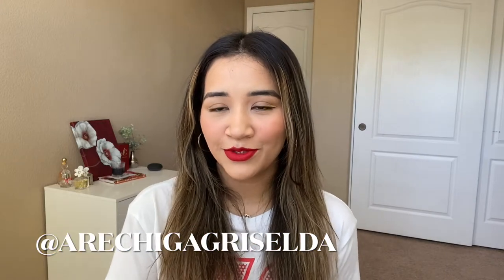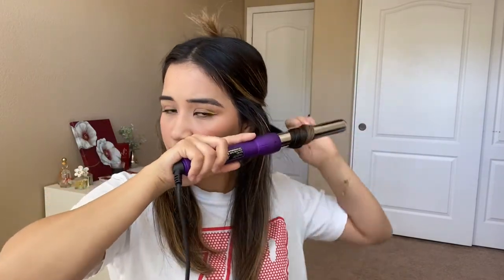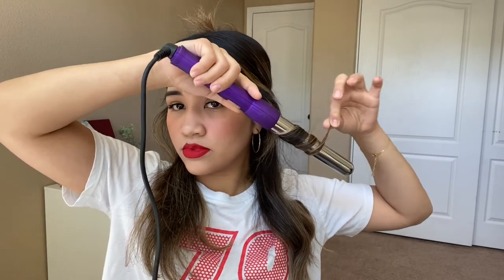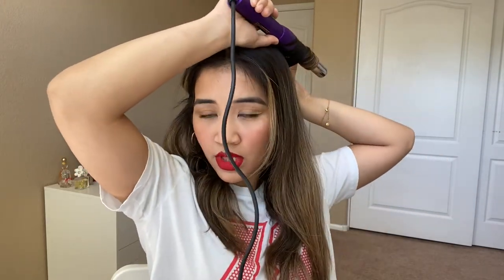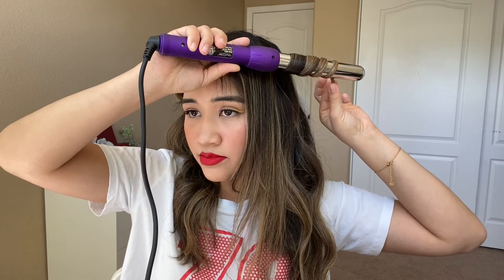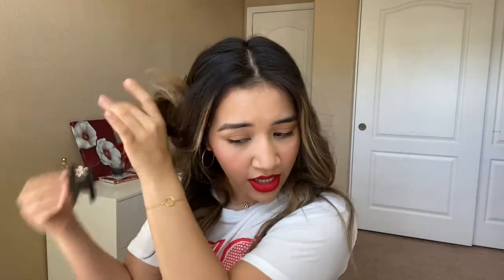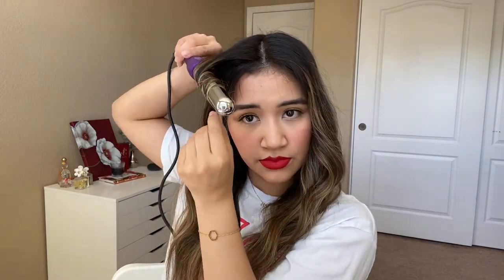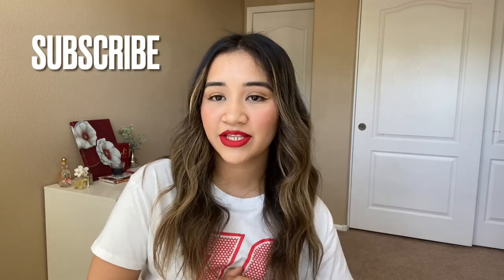How To: Beachy Waves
Hello guys! This is how I create beachy waves using a wand 🤍

Nume wands

Hairitage Heat Protectant Spray

Mellow Cosmetics

DC: Mellow10